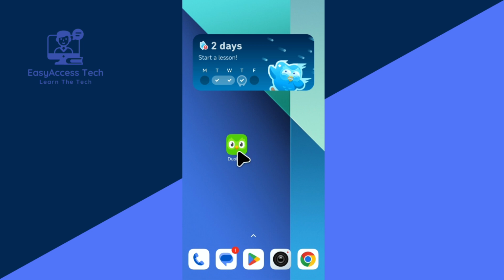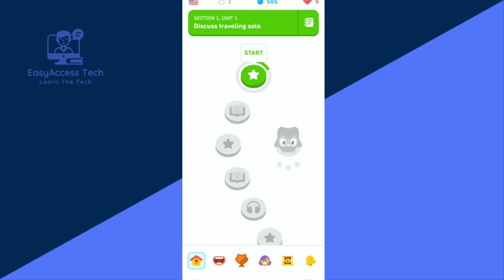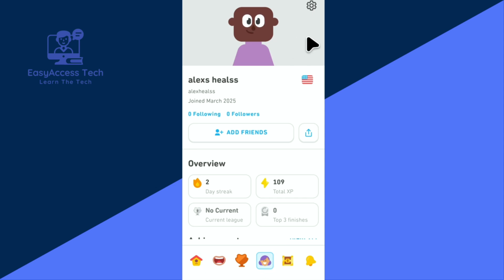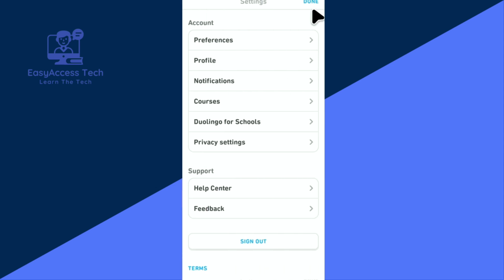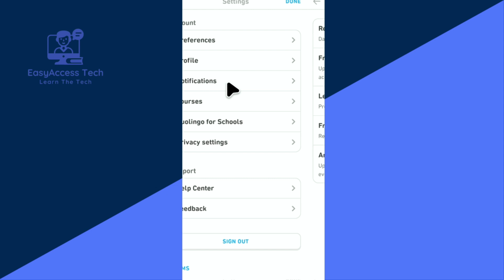How to Turn Off Duolingo Notifications - Easy Guide